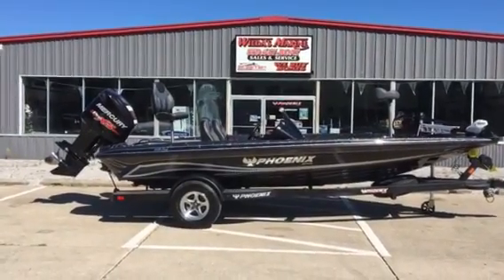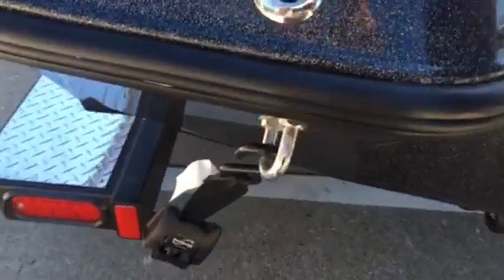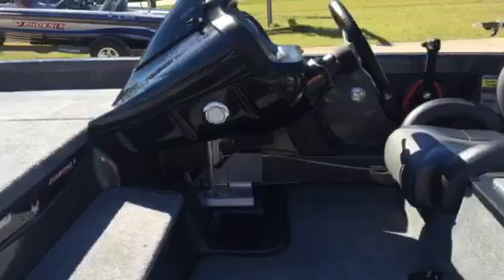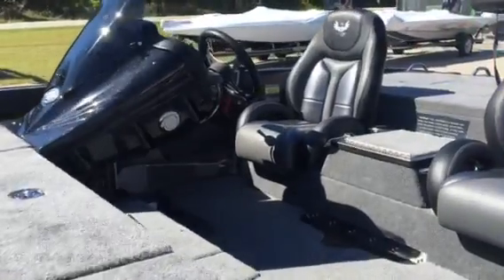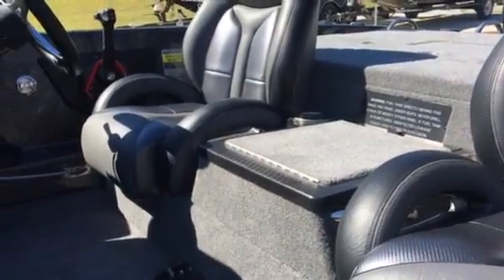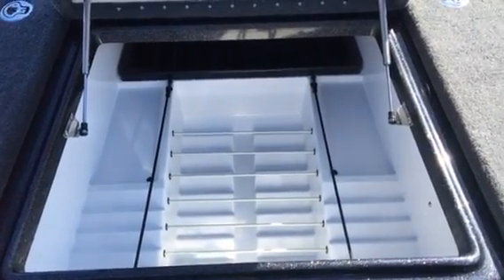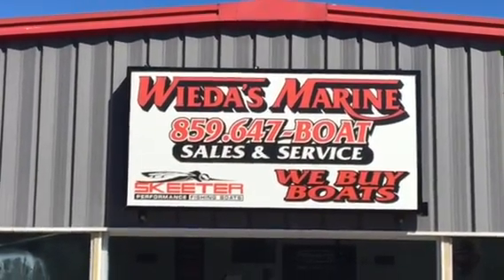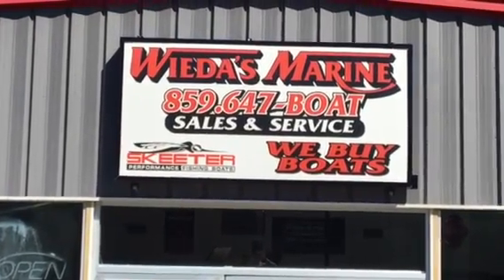2017 Phoenix 618 Pro Blackbird